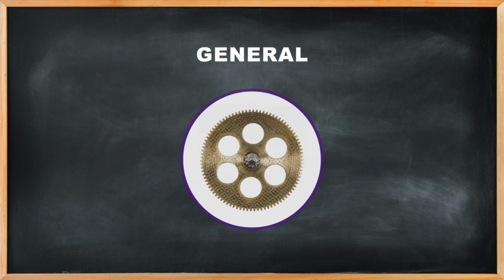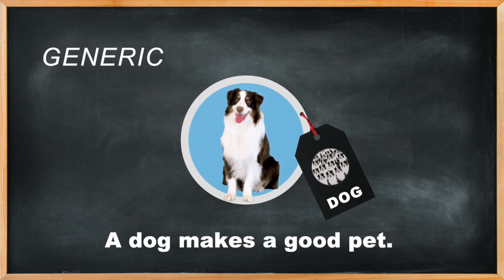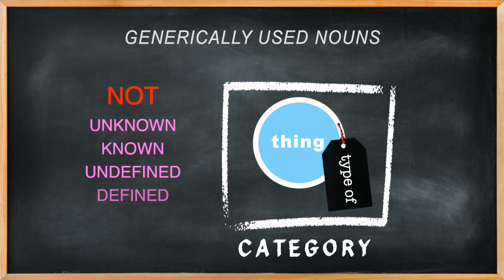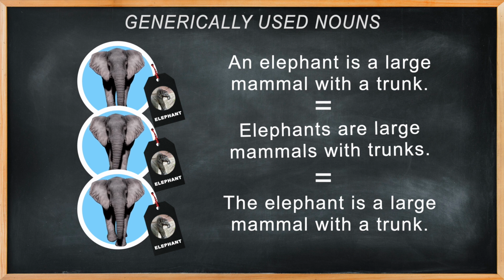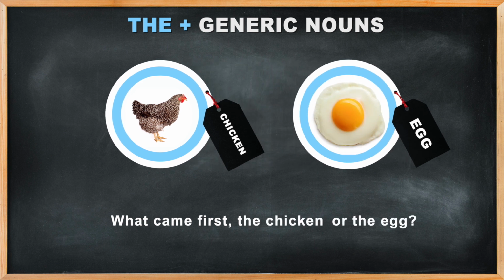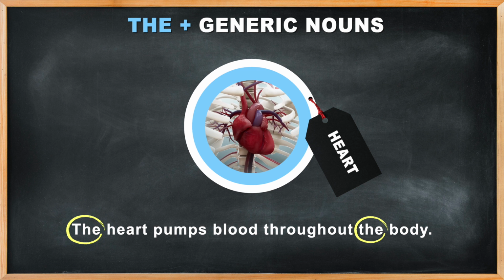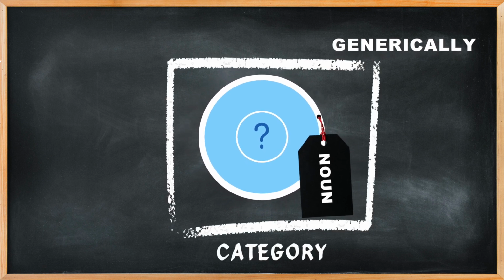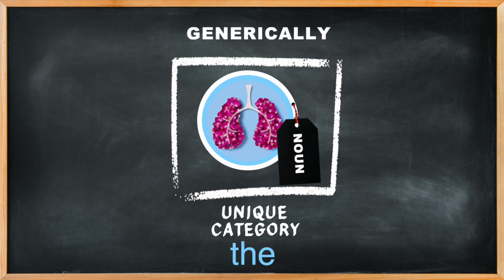How to Choose Articles for Generic Vs. General Nouns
In English grammar, there is a difference between nouns that are used generally and nouns that are used generically.  Understanding what is meant by these two terms and what impact they have on article choice is important to understand if you are going to successfully master the ability to choose articles correctly for all your nouns in any situation.

In Part 1 of this series on how to choose the correct article for your nouns every time, we looked at the easy 5-step approach for nouns used generally.  If you haven't yet seen Part 1 you can find it

In this  Part 2 video, we explore what the difference is between nouns used generally and nouns used generically and how this affects the articles you might need to choose for them.

You can jump straight to the section of most interest using these timestamps:

00:00 What is Generalness?
00:35 What is a noun used generally?
01:07 What is a noun used generically?
01:40 How to understand countability for nouns used generally and nouns used generically?
01:53 What are the differences in article choice between nouns used generally and nouns used generically?
03:04 How can a definite article be used with a noun that is not specific or defined?
03:48 What types of unique generic nouns use the definite article?
04:09 What came first, the chicken or the egg?
05:25 A quick summary of everything you need to know about choosing articles for nouns used generally and nouns used generically.

n : )